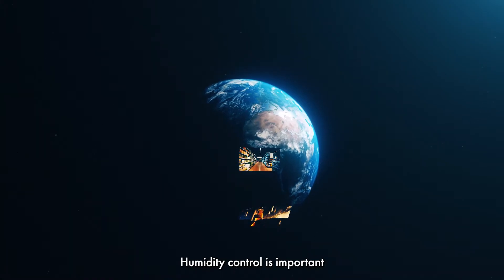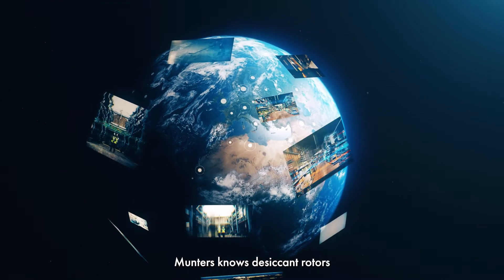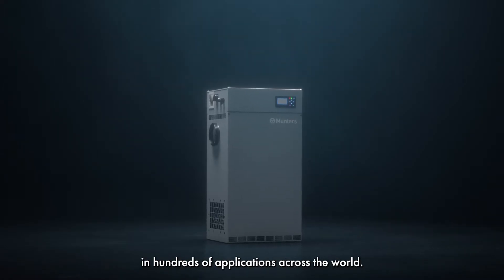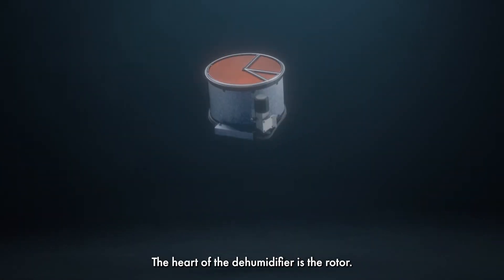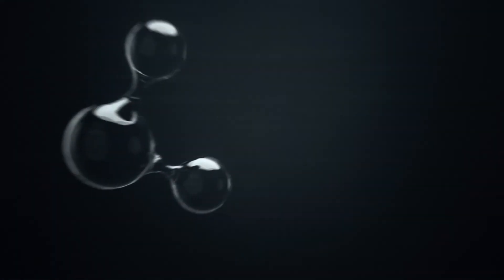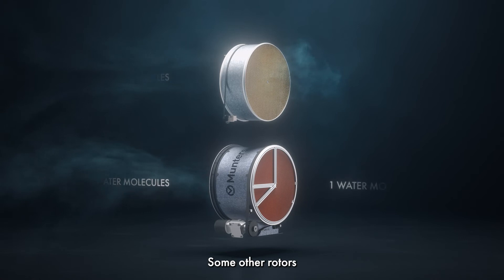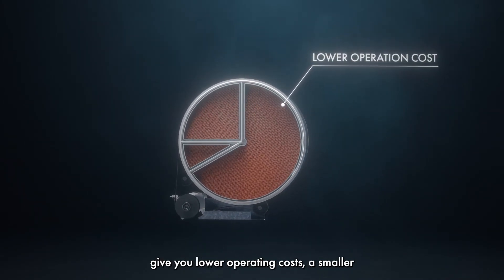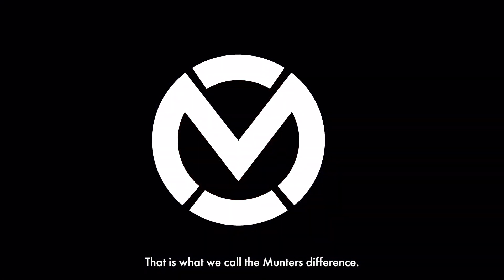The Munters desiccant rotor - it´s the inside that counts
At the core of the dehumidifier is the desiccant rotor, which was invented by Munters more than 60 years ago. The Munters rotor can efficiently remove up to 99.9% of water molecules creating the perfect climate for many production processes. In most conditions, competitor rotors only capture half as much as ours. Renowned globally as the pinnacle of performance and energy efficiency, Munters pioneering rotor solutions remain the sought-after standard for companies worldwide, seeking top-tier dehumidification quality and expertise.